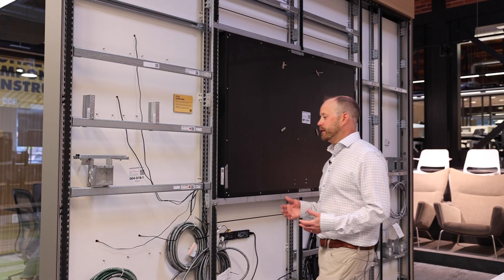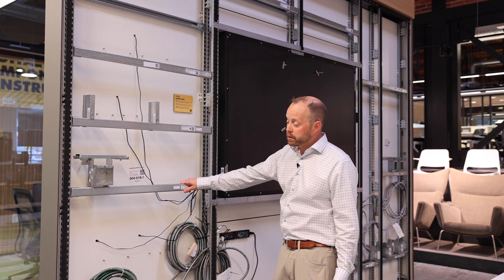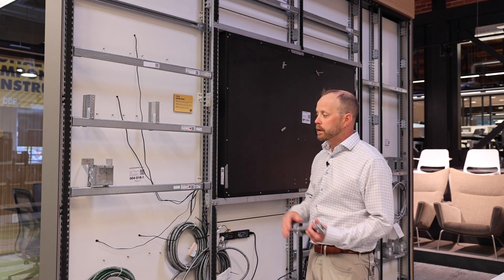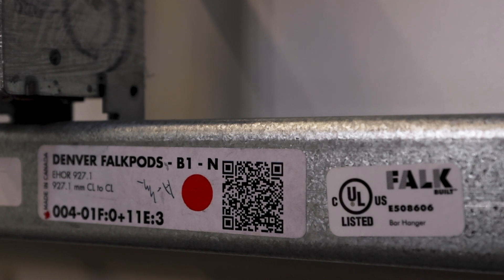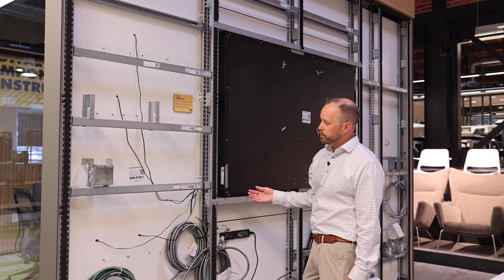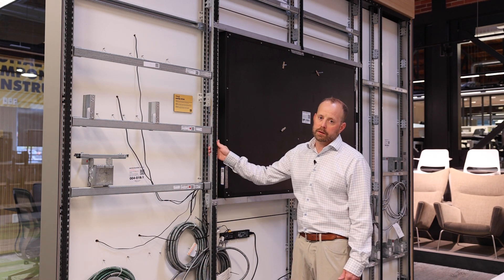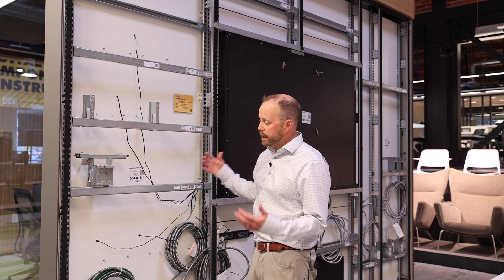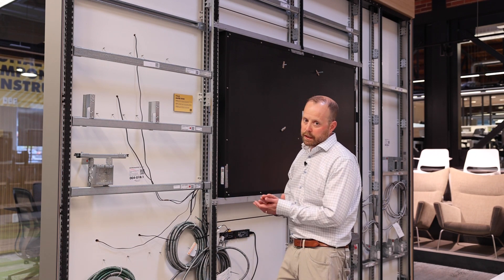Falkbuilt framing with Super Studs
Falkbuilt framing with Super Studs. This Pod comes with a steel, split stud system fits within a track allowing for adjustments on non-level floors. Super studs are strong enough to build deck-to-deck construction and be free-standing in an open environment.

The split stud offers the ability to run power, data, plumbing and ultilities vertically or horizontally.
The Pod can be shipped prewired and tested, speeding up construction.

Systems are installed on-site with a
 speed and ease that will blow your mind,
 shorten your schedule and make your
budget go further.